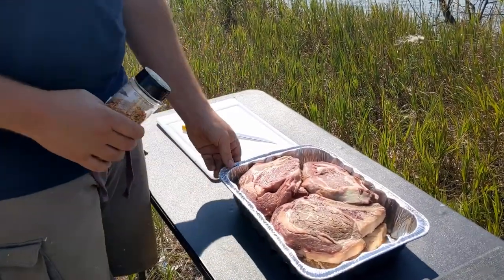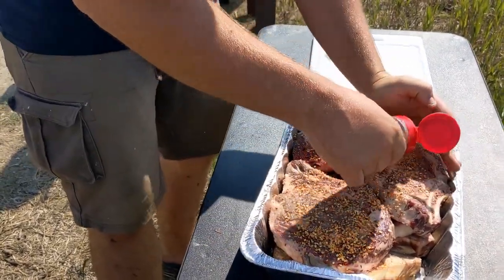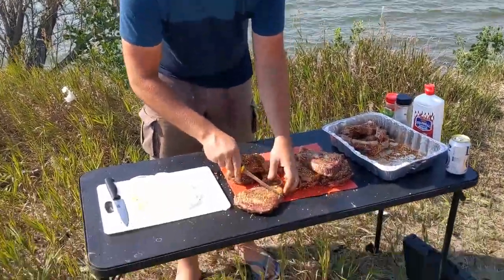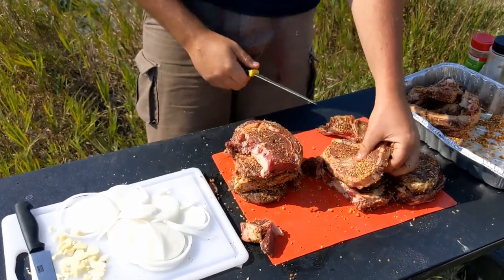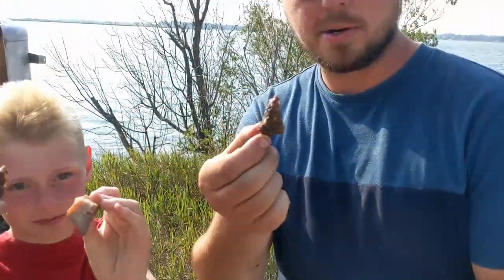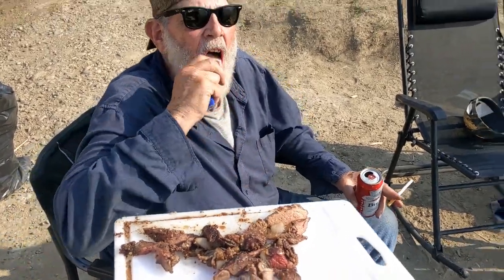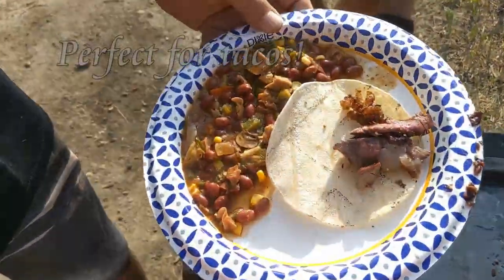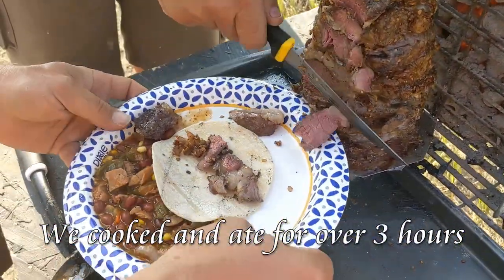Vertical Rotisserie Ribeye Mountain. Steak at the Lake with Bakes Foods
We Make a mountain of ribeye steaks on the DIY Charcoal vertical rotisserie at the Lake. How to make the best steak we've ever had!